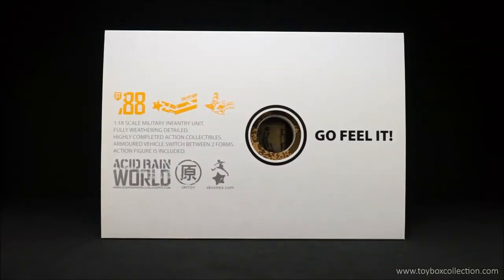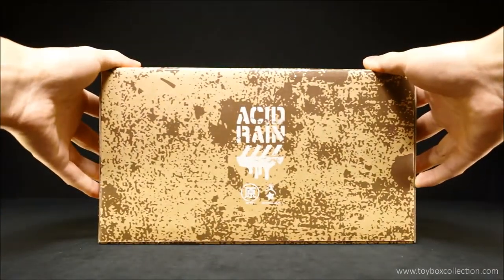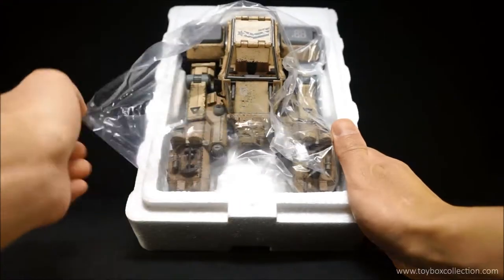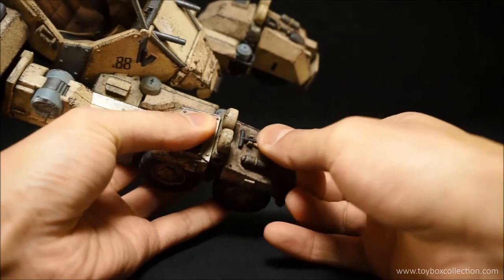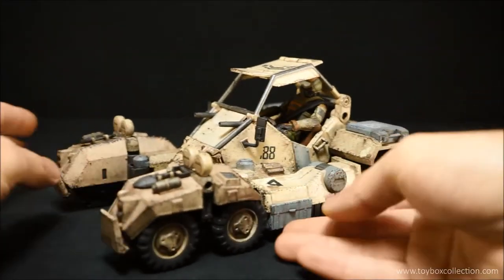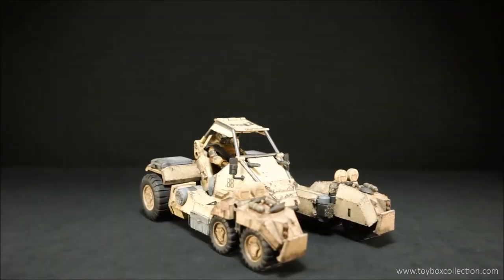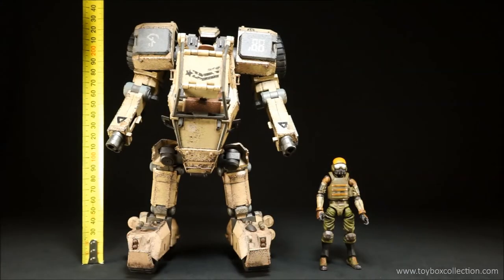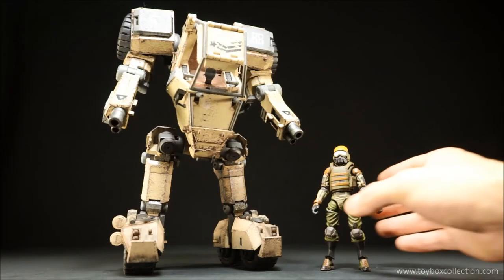ORITOYS Acid Rain Speeder MKII action figure toy review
I'm not usually a collector of 1:18 scale figures but I love the design of the Acid Rain Speeder so I had to add it to my collection. I love the realistically weathered paint job on this figure, and the pilot figure is surprisingly well articulated!